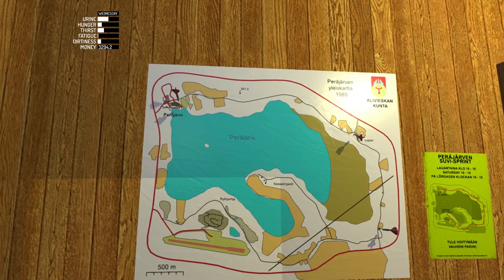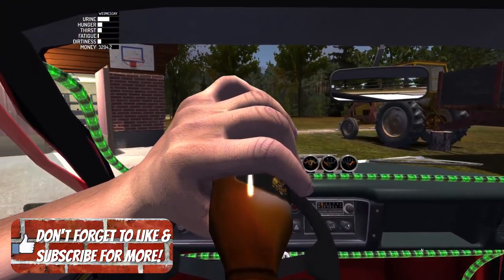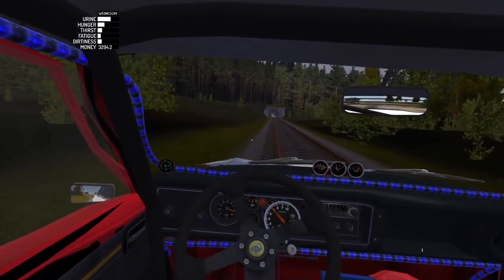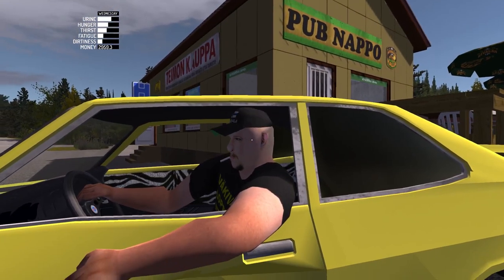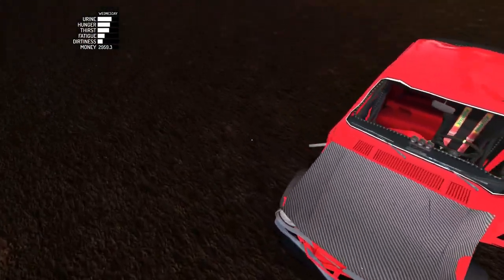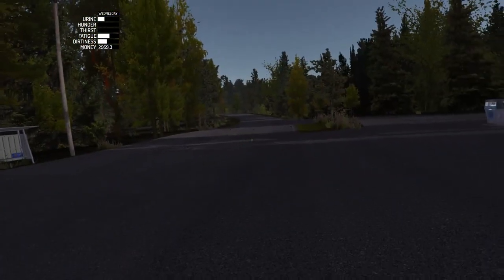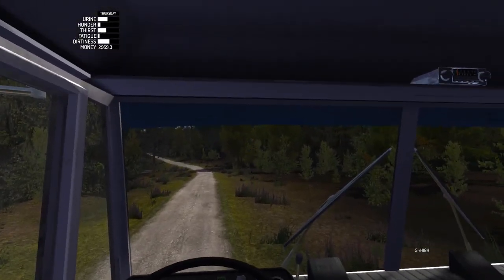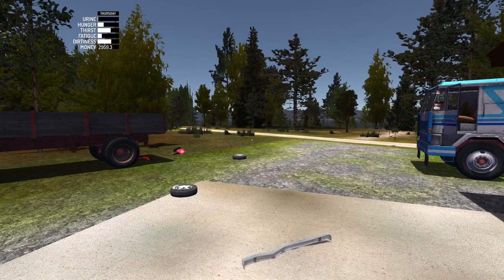DESTROYING THE GREEN MENACE! - My Summer Car Update Gameplay - EP 16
Time to drink beer and check out the new update for My Summer Car! In today's episode we discover new things to do including, killing the green menace, sleeping in the poo truck, railroad tracks, the bus, and the new yellow racer.

Do not use me as a tutorial because I'm lost half of the time. :D

Patch Notes:
-Fan belt can be now purchased also when it is lost
-Store items are now re-stocked only at game load
-Decreased power of truck engine
-Made truck parking brake fail when strong force is applied
-Player can now sleep in the truck and on the junk sofa found in landfill
-Sleep is now activated with Use button (default F)
-Added driver and voice over for the yellow car
-Added map features, railroad (no trains YET) and sports ground
-Added bus player can travel with
-Added cottage with wooden Sauna
-Fixed issue with controller deadzone settings not saving
-Slower generation of fatigue when running
-Drunk driver of the small green car can now die
-Ability to buy coffee from the Pub, decreases fatigue
-Fixed issue with Christmas lights draining the battery even when shut off
-Fleetari wants his Ferndale car back now (I advice you to return it)
-Fixed bug where detached Starter motor did not enable trigger for assembly
-Fixed materials for all the bolts, let us know if there are pink bolts
-Random graphics work
-Random adjustments and fixes

Permanent death
Sauna bathing
90's Finnish summer!
Support for steering wheel and shifter controllers
Much more!